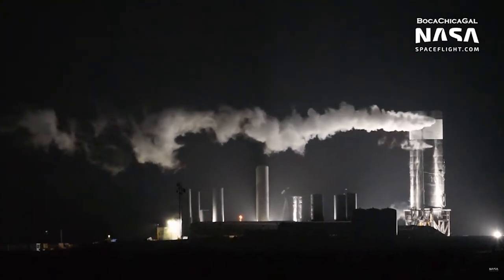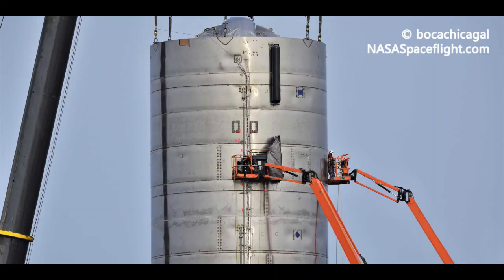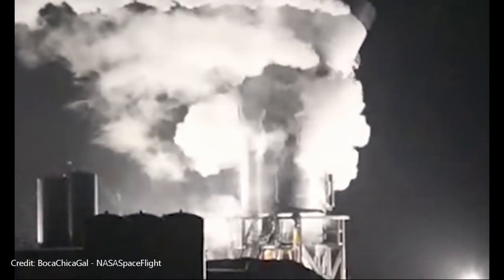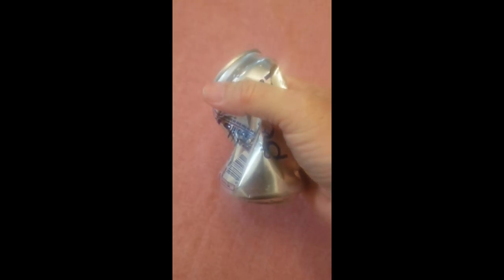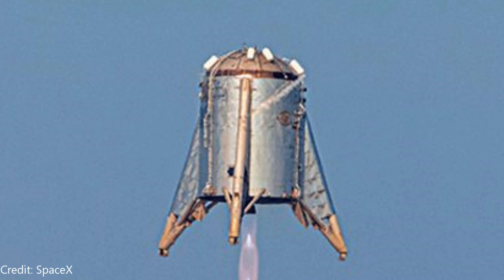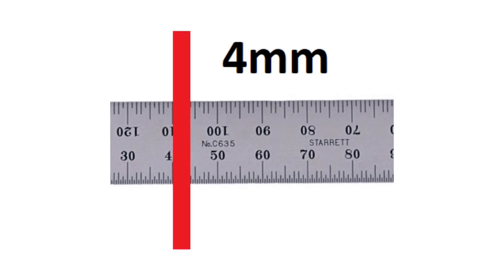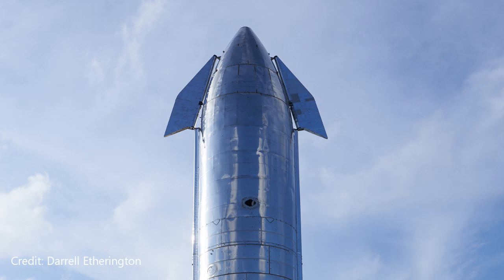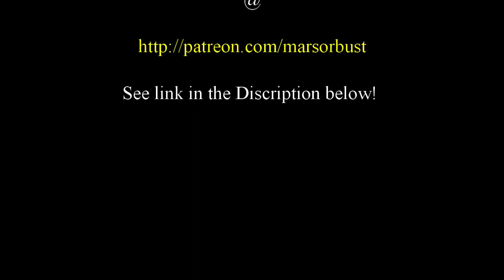ELON MUSK STARSHIP SN3 GONE AGAIN! - Starship Collapses! How Can They Fix These Problem???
ELON MUSK STARSHIP SN3 GONE AGAIN! - Starship is Gone Again!

Current Patrons:,
Thank you to my Patrons!
Mike Jacob
Christian Palmer
Rob Collinge
S Iqbal Hosain
Samual baker
Anthony Mann
Ysidro Garcia
Tony Dowdeswell
Roger
Dee Quigley
Niels NB

Interested in a High Quality Photo Taken by Professional Photographer: Zac Shaul of Space Intelligence?

It's a Great way to keep in the loop!

My Equipment
Camera

Microphone and Boom

Software
Powerdirector 18
Streamlabs OBS
GIMP 2.10.14
Blender

Wants to Thank:
SpaceX
NASA

A VERY SPECIAL THANKS TO:
Elon Musk